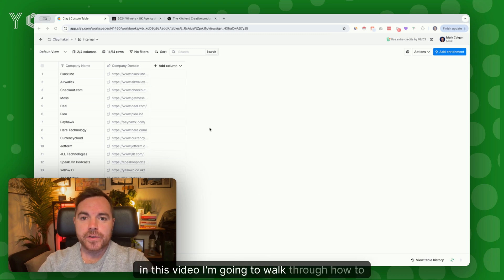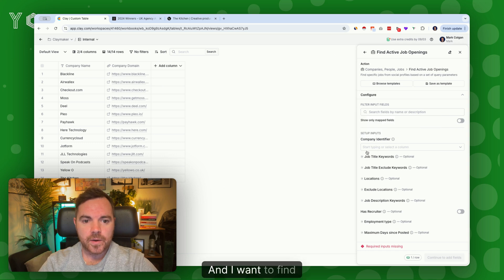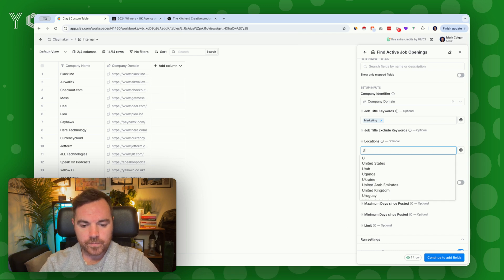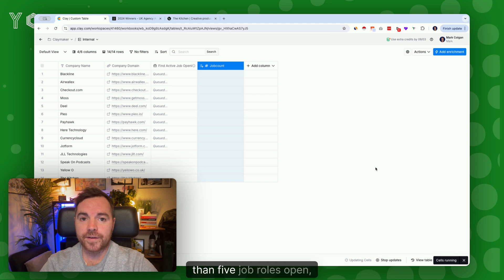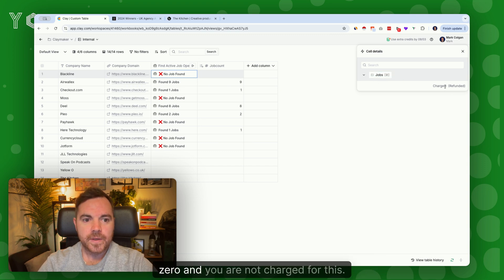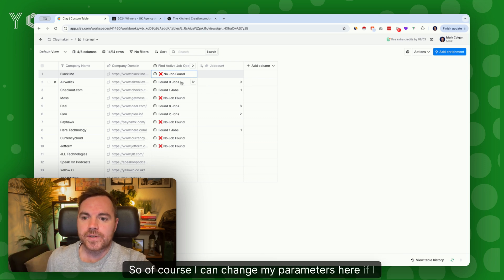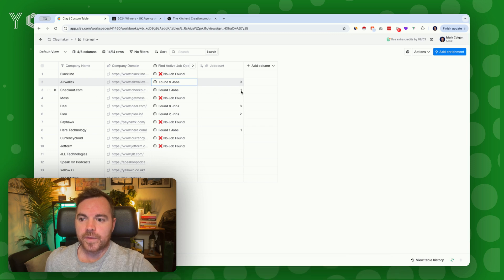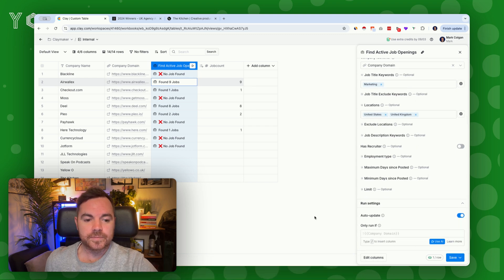How To Find Companies That Are ACTIVELY Hiring For Any Role [Clay.com Tutorial]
Get 3,000 free credits in Clay and start building smarter outbound systems

This free course shows you exactly how to fix that — it’s the same system consultants pay me thousands to implement.
Struggling to get replies from cold email?
*When you activate a paid workspace.

If you're doing outbound outreach, timing is everything. And a great signal can be when a company actively hiring.

In this video, I show you how to use Clay.com to find companies that are currently hiring for specific roles. Why does this matter?

Because hiring signals show budget, urgency, and need - three critical indicators that a company might be ready to buy.

Once you've pulled this data, you can segment companies by role (e.g., hiring SDRs, marketers, engineers) and tailor your messaging to speak directly to the challenges they're likely facing.

It’s perfect for consultants, fractional executives, or anyone looking to start more relevant and timely sales conversations.

Use it to prioritise your outreach, personalise your approach, and improve your response rates.

Timestamps:
00:00 - Intro
00:32 - Setting the filters
01:16 - Credit refunds explained

🤙 Unlock The Vault and access the ultimate resource for fractional executives and consultants seeking a reliable path to consistent clients and revenue growth, all with the confidence of proven strategies